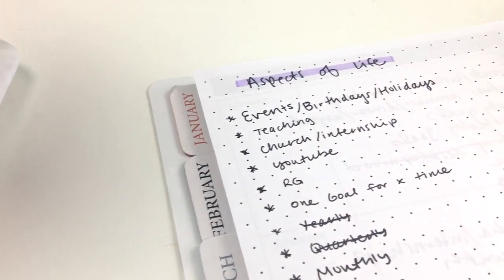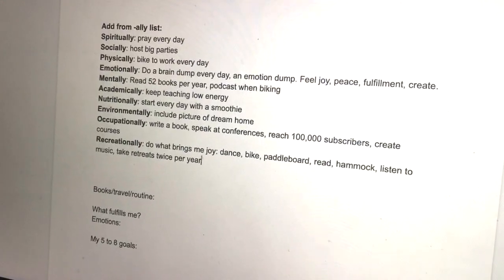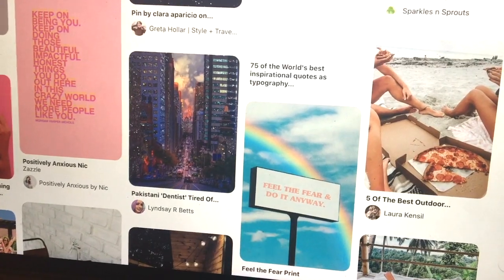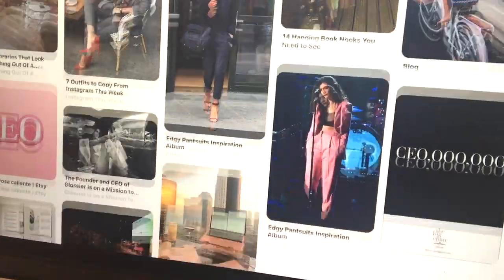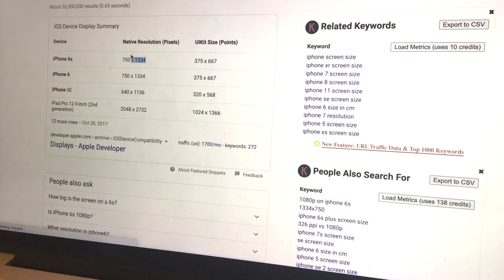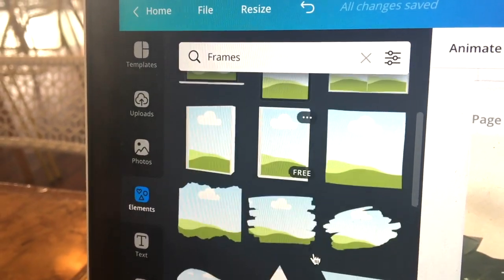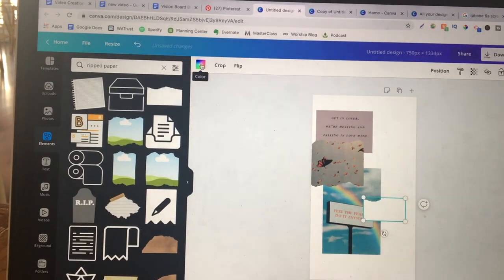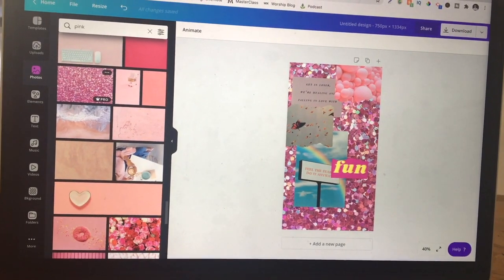HOW TO CREATE A DIGITAL VISION BOARD Torn paper effect, Canva, what should I put on my vision board?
In this tutorial, I show you how to create a digital vision board using Canva that has the torn paper effect. I show you what you should put on your vision board & what I put on my vision board that's my iPhone wallpaper.

In this video I talk about creating and designing a digital vision board that will work on laptop, phone, or desktop.  We talk Canva, Pinterest, how to get the torn paper look.  I help goal-oriented people achieve their goals and lifelong visions by empowering them to take risks and step out. Be sure to check out my other videos on reaching goals: How to design your life with the eisenhower matrix method, 3 Steps to eliminate limiting beliefs, how I use checklists for productivity and flows for creativity. 😍

So how do you create a digital vision board?

0:00 Who I Am & What I Do
0:31 If I can dream big, anyone can
1:23 What to include on your vision board
3:20 Pep Talk #1 Don't Water-Down your dreams
4:17 How to Create a digital vision board using Canva
6:19 Pep Talk #2 Be bold not embarrassed

By the end of this video, I hope you'll be inspired and have your own digital vision board! It has really helped me stay focused and goal-oriented.
Let's chat over zoom!!

If we're just meeting, I'm Alexis and I help introverted planners 😍add risk-taking to their repertoire in business 🔥I basically spent my life following the rules and doing the right thing - and it turns out risk taking is all that I needed!! Just a little more confidence and your bomb self is OUT 💣

Love ya babe xx

Don't we all want the mindset of high achievers?? 👊